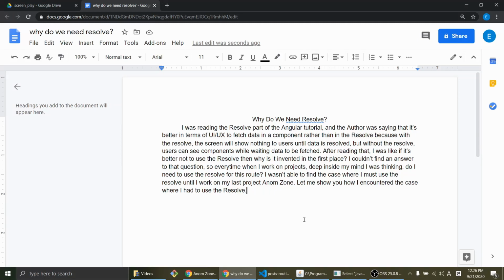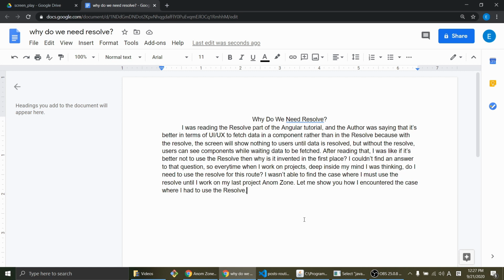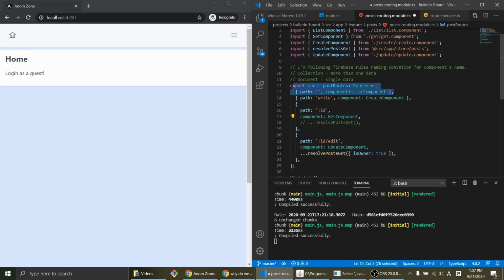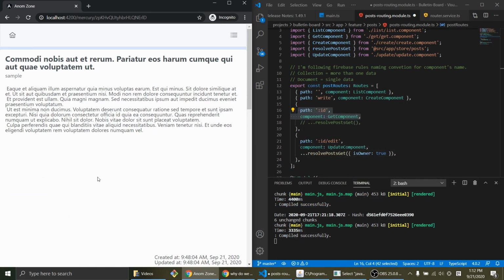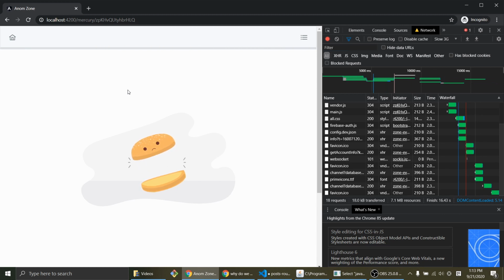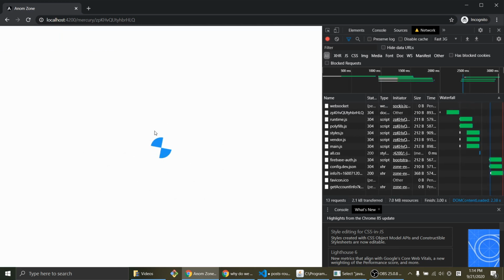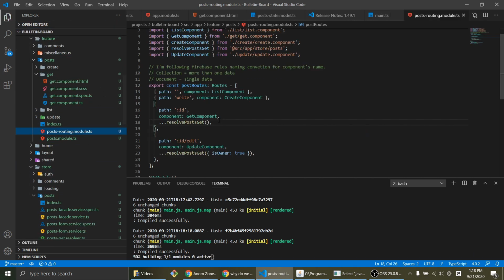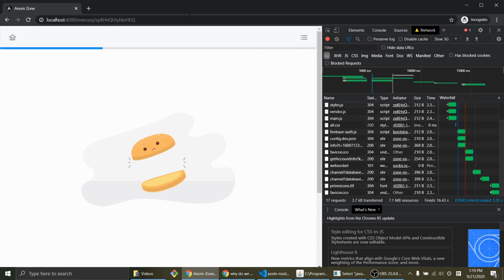Angular Resolve - When Do You Use It?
I was reading the Resolve part of the Angular tutorial, and the Author was saying that it’s better in terms of UI/UX to fetch data in a component rather than in the Resolve because with the resolve, the screen will show nothing to users until data is resolved, but without the resolve, users can see components while waiting data to be fetched. After reading that, I was like if it’s better not to use the Resolve then why is it invented in the first place? I couldn’t find an answer to that question, so everytime when I work on projects, deep inside my mind I was thinking, do I need to use the resolve for this route? I wasn’t able to find the case where I must use the resolve until I work on my last project Anom Zone. Let me show you how I encountered the case where I had to use the Resolve.